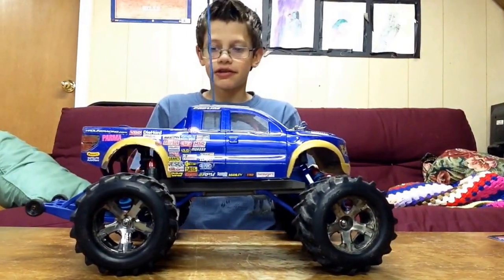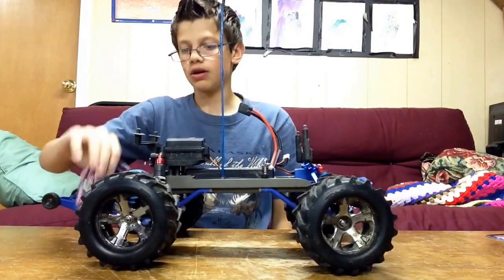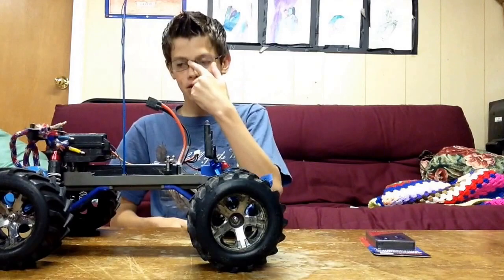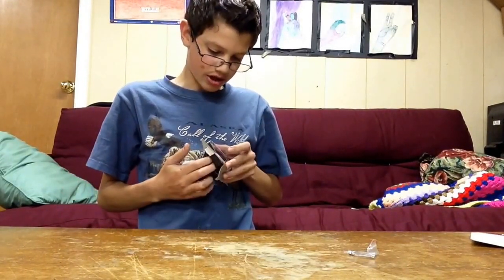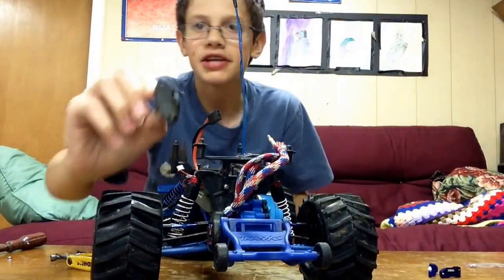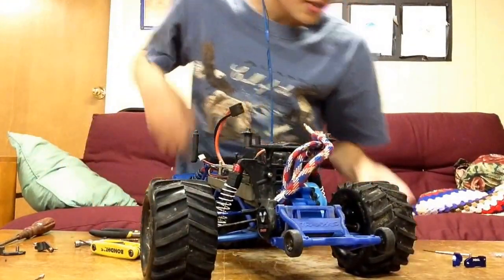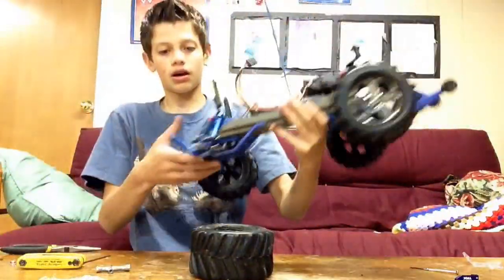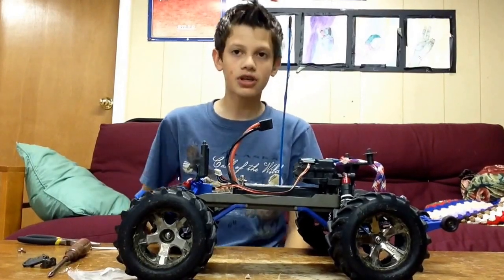Racecar stampede vxl upgrade video #7 traxxas aluminum caster blocks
More to come for the stampede!